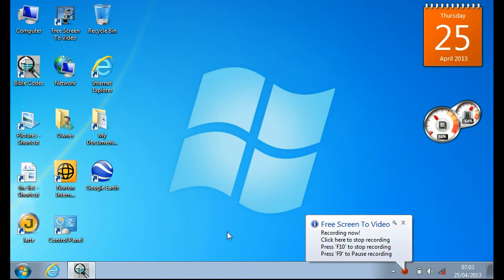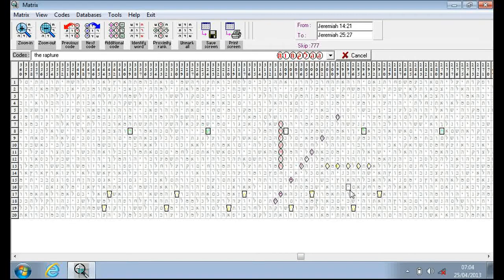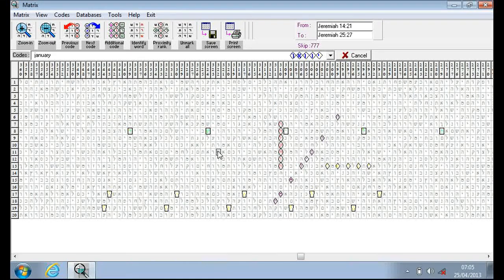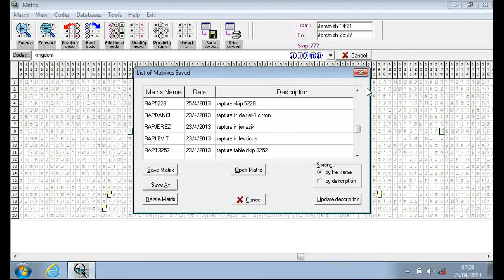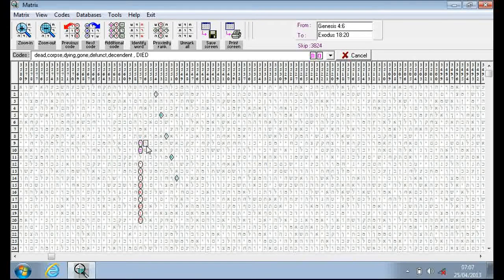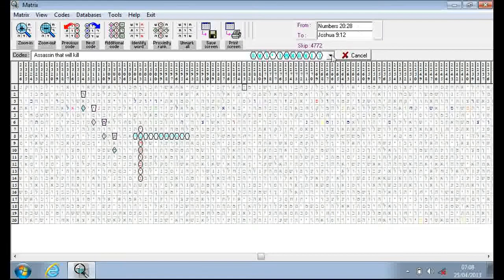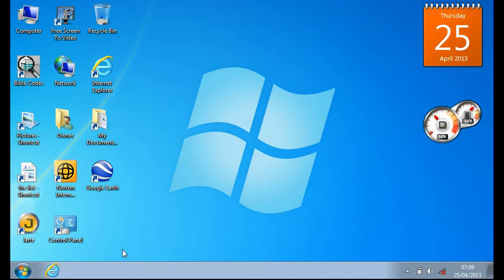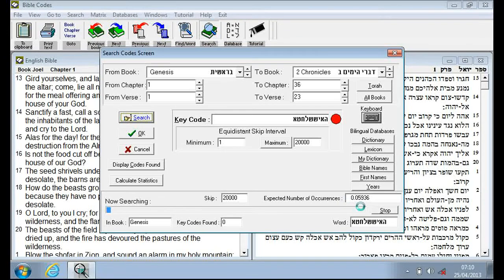Rapture matrix in Jeremiah skip 777.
An introduction to Rapture tables found in the Bible Code. Check YouTube channel wonderskippycode for the full range of Rapture matrixes that I've discovered.